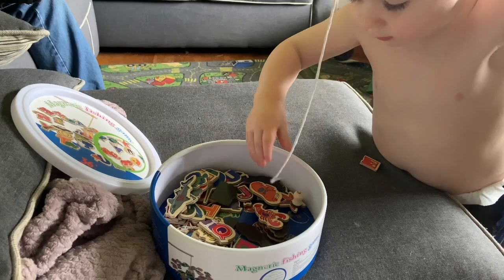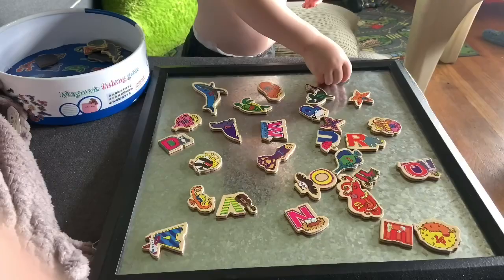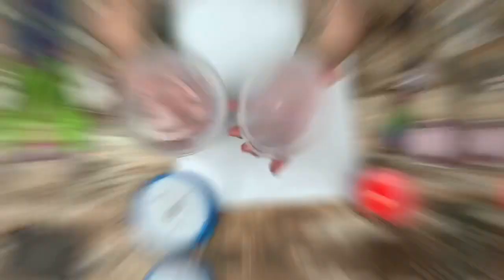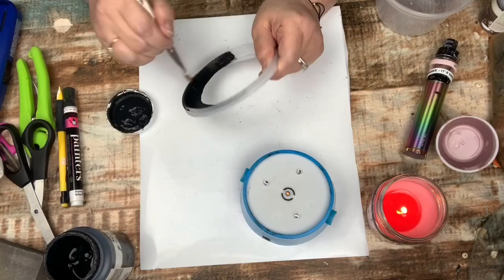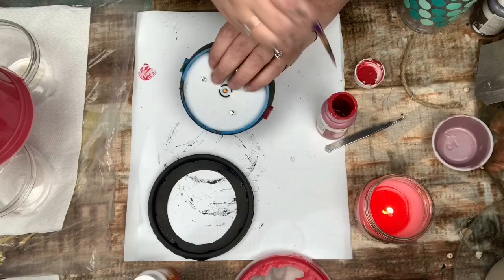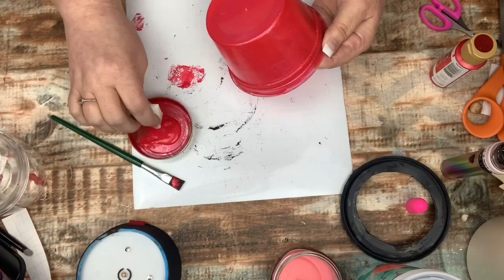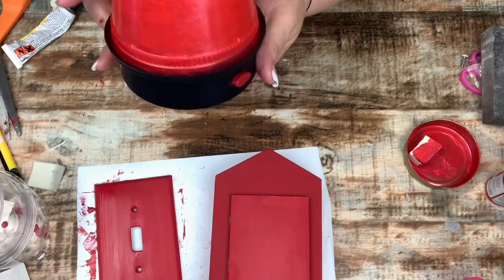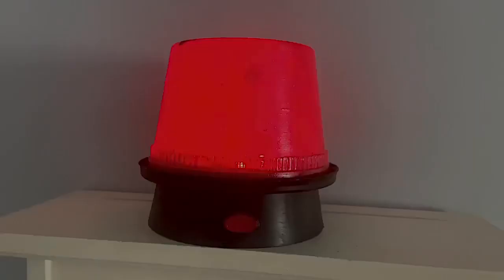DIY firetruck Night light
Magnetic Fishing Game

Supplies:
Mirror
Waverly chalk paint in ink, crimson
Metallic festive red paint
Take out soup container
Base to a battery operated night light
Super glue fix all

Address:
Sunbury Housewives